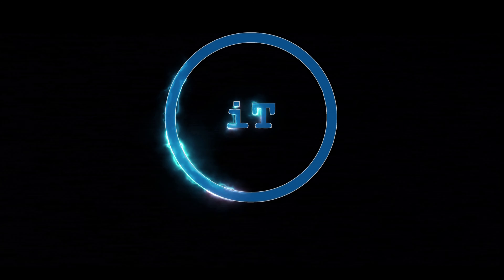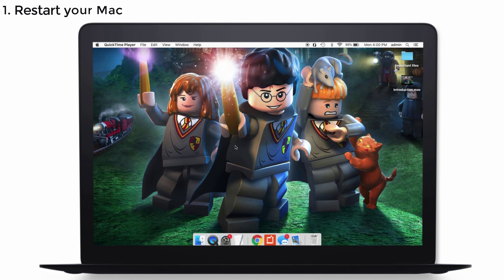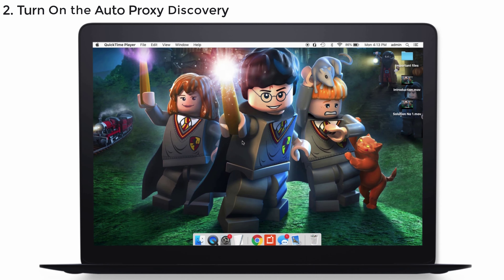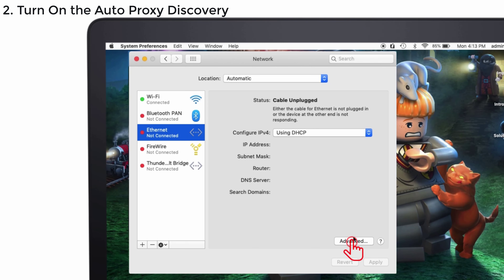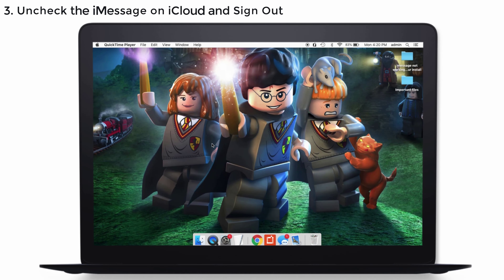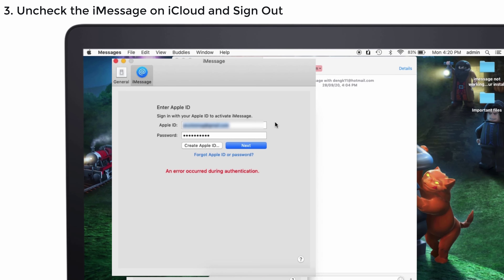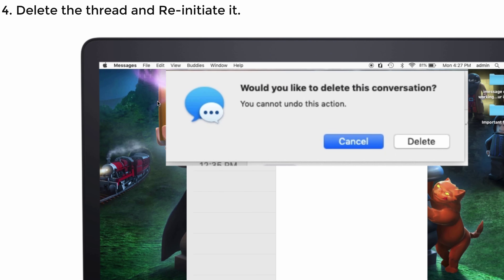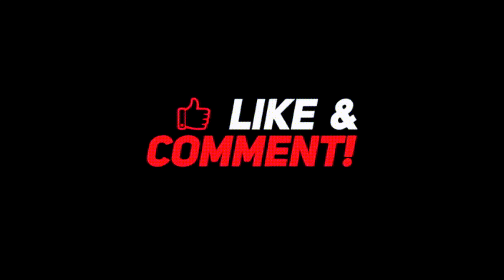iMessage Not Working on macOS Big Sur (Here is the Fix)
Recently, Many users reported after upgrading from Catalina to Big Sur, their iMessage is not working in that. So today in this video I will say how to fix this issue. Watch the video till the end and get benefited.